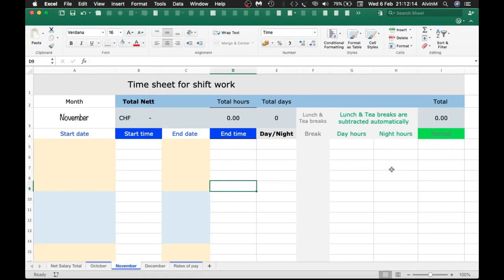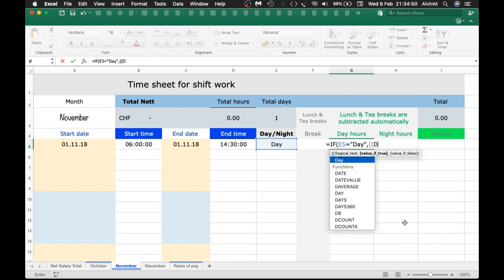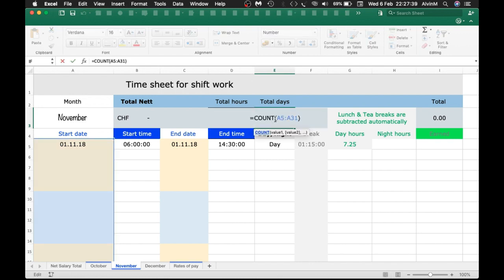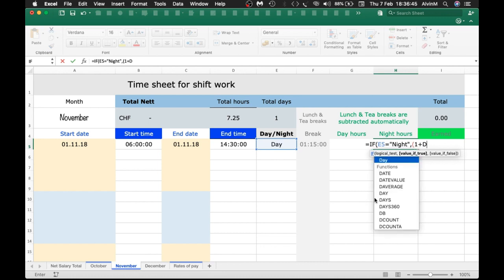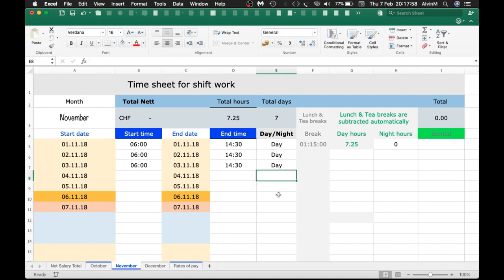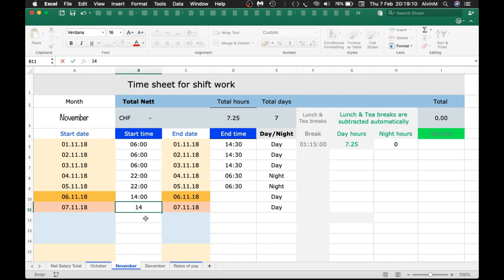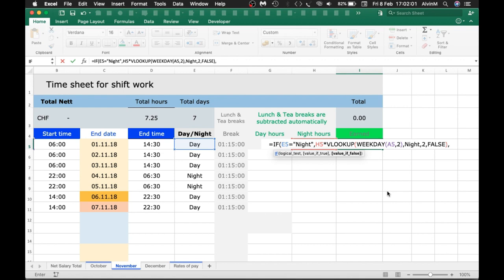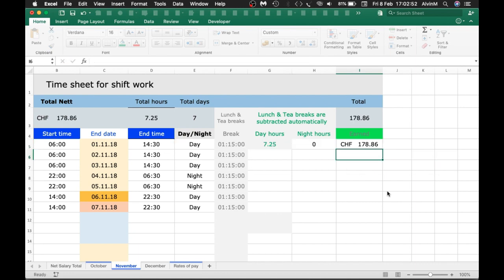Timesheet. Awesome timesheet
Timesheet. Make a timesheet for shift work. Work sheet.